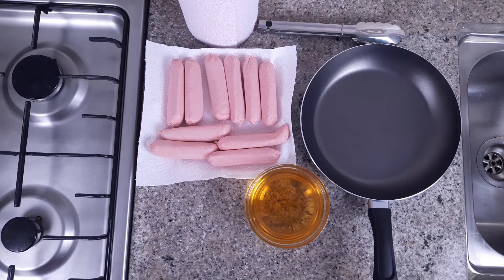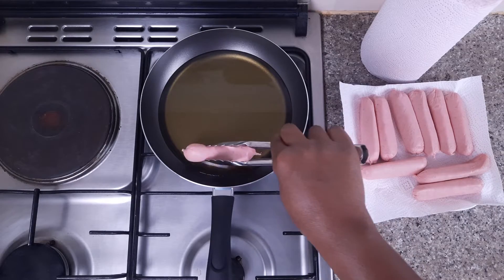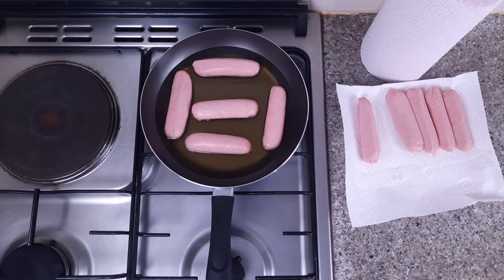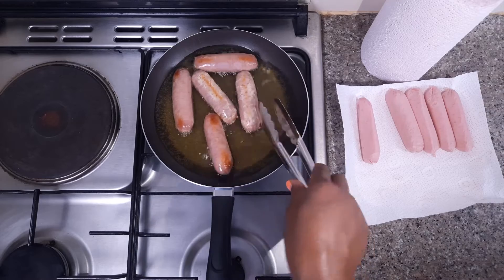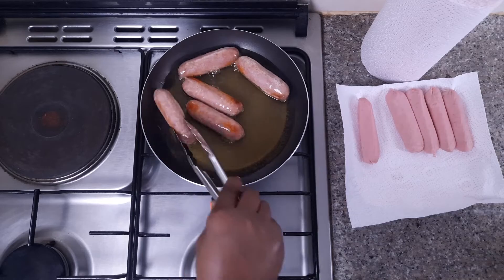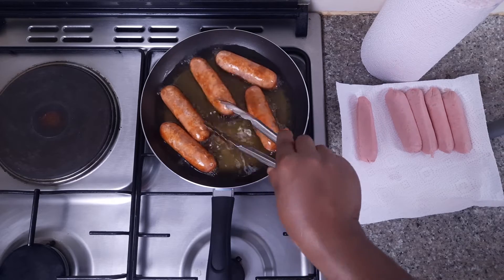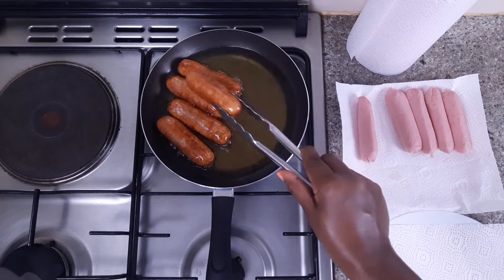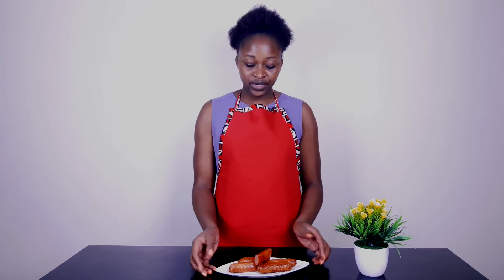How to cook sausages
Join us as we demonstrate an easy method of cooking beef or pork sausages, get tips on how you can make sure your sausages are well cooked.